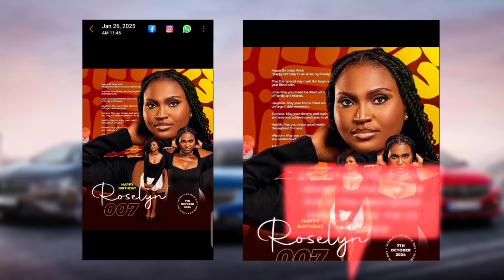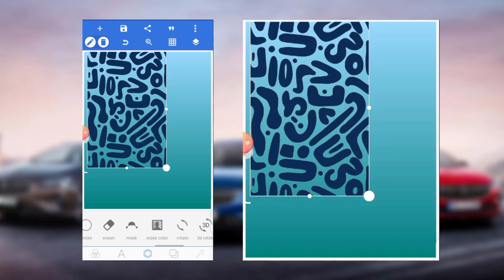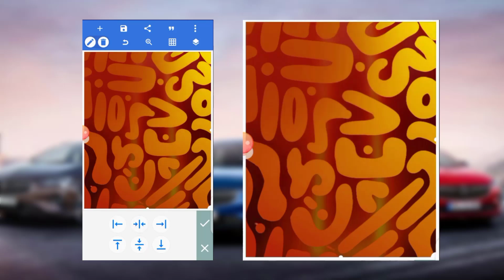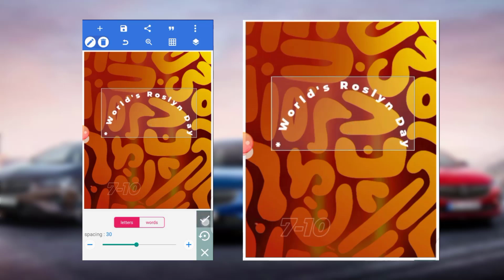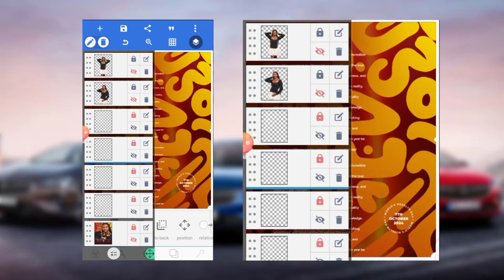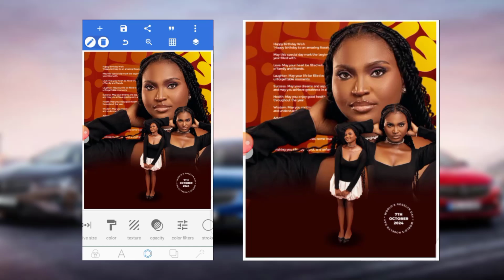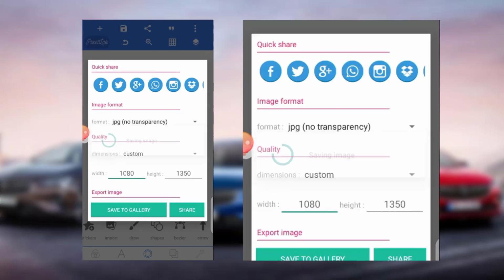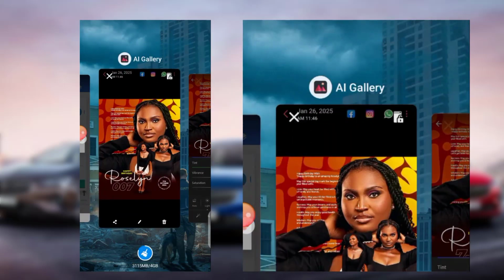Stunning Birthday Flyer Design in Pixellab || step by step process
To begin, we'll introduce you to the powerful features and user-friendly interface of Pixellab. Discover how to navigate the tool effortlessly and make the most of its diverse design options. From selecting captivating fonts to incorporating exciting graphics and elements, unleash your creativity and bring your flyer ideas to life.

So, if you're ready to take your birthday flyer designs to the next level and optimize your YouTube presence simultaneously, join us on this exciting journey through our Pixellab tutorial. Unleash your creativity, attract attention, and make a lasting impact with your personalized birthday flyers!

image dimension 1080 x 1350

Application used;👇👇
Photoshop Express
pixellab

Font Used;👇👇
autography